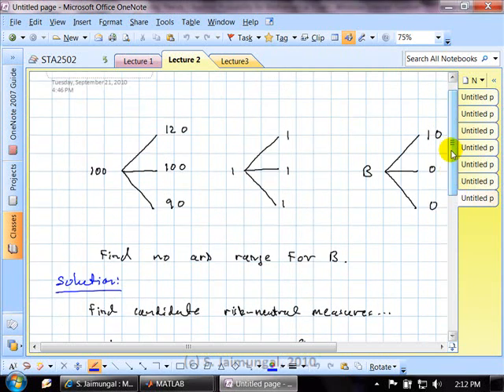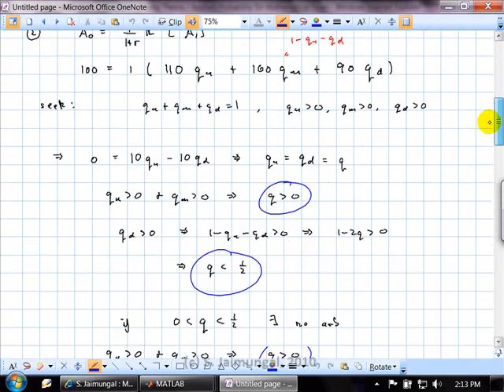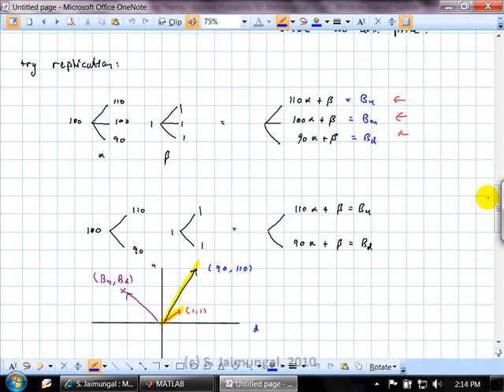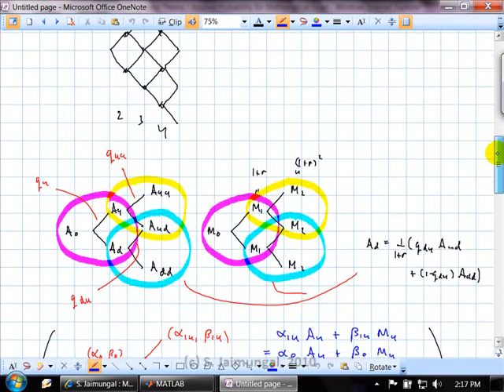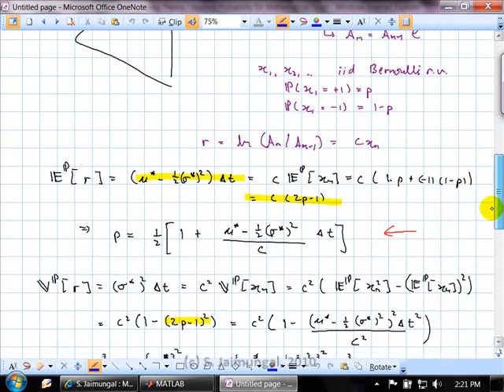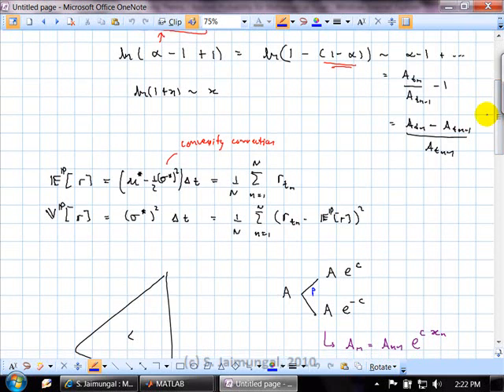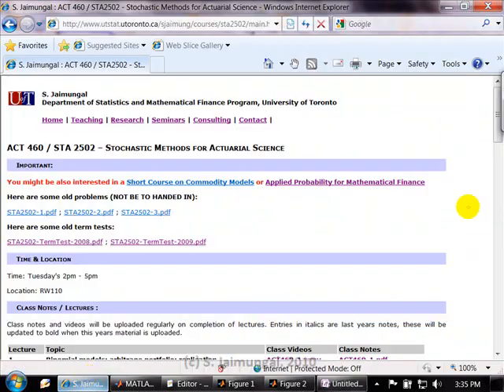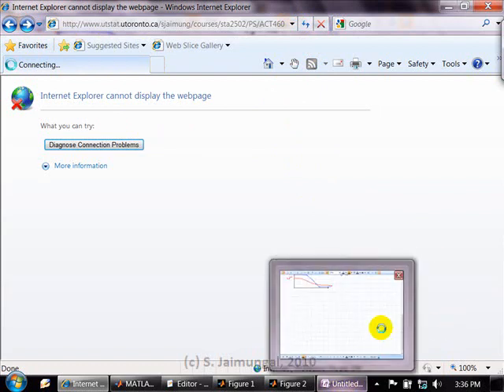UToronto Lecture ACT460 3